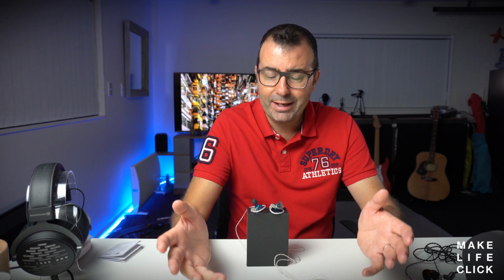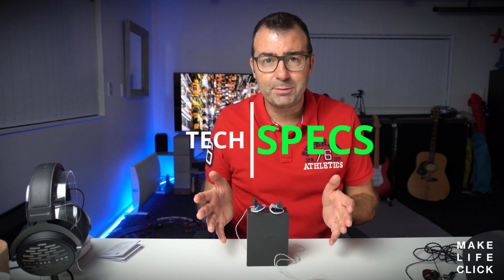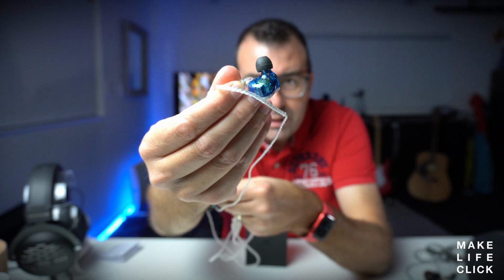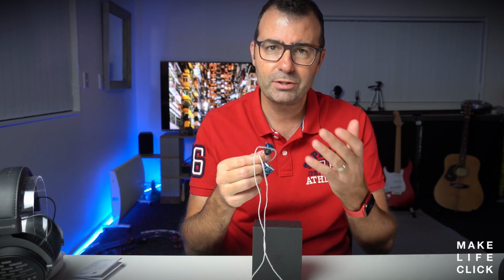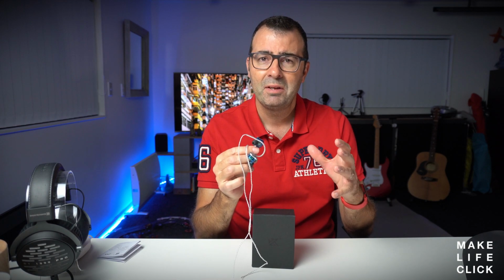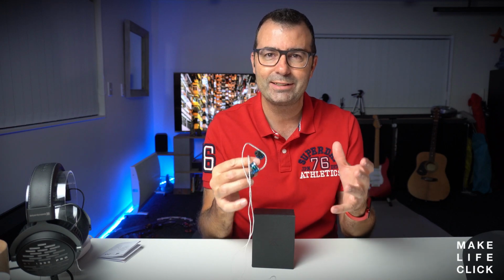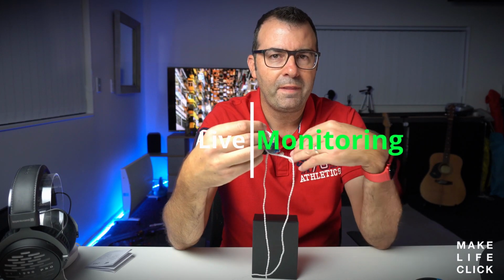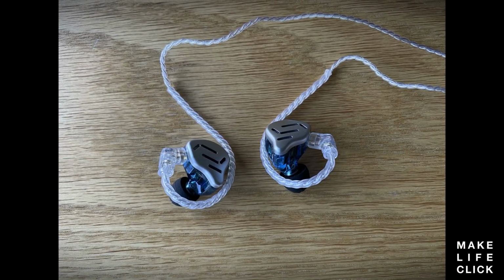KZ ZAX Review - Linsoul IEM with 16 Drivers of Goodness!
The KZ Zax is an in-ear monitor (IEM / earphone) with a 16 driver configuration for under $70!

With 7 x Balanced Armature and 1 x Dynamic Drivers per ear there is a lot to like with these IEMs, especially at this price. I run through the sound signature, specs and included accessories.

Other Sub $100 IEMs worth checking out:
KZ ZS10
KZ AS10